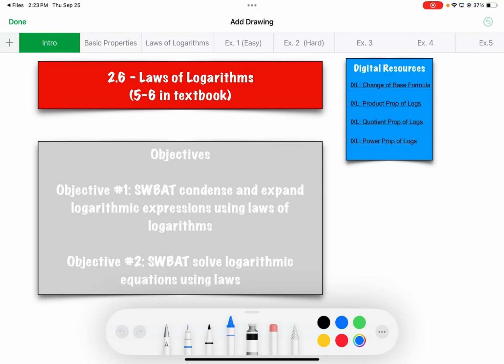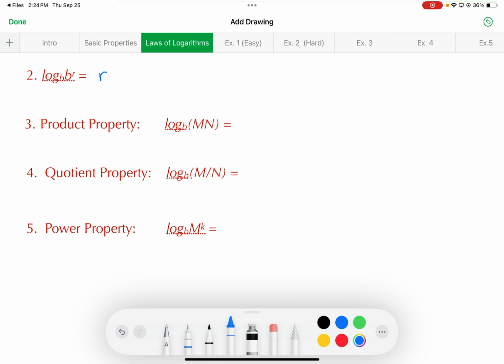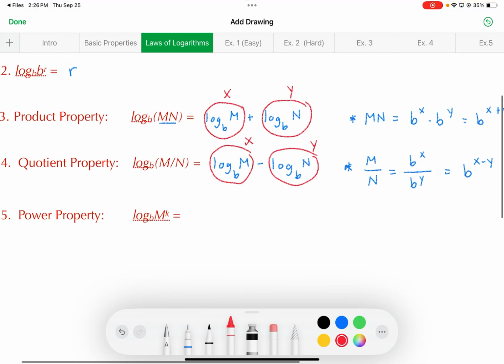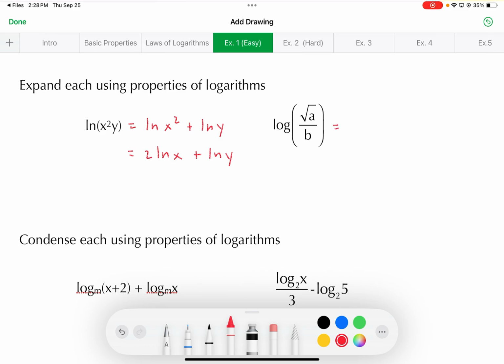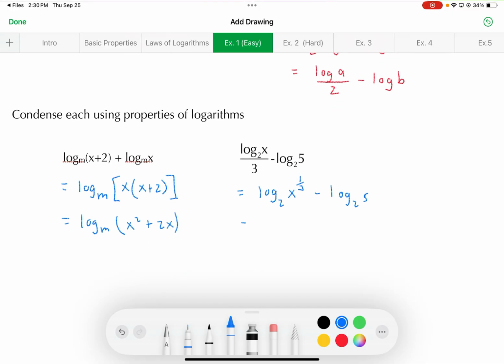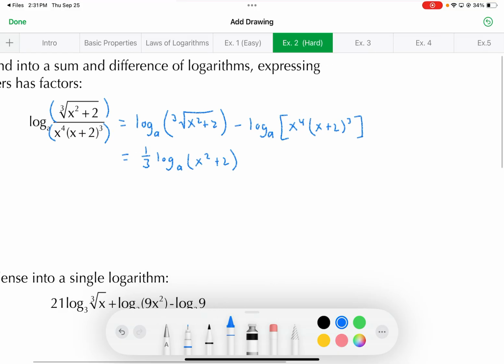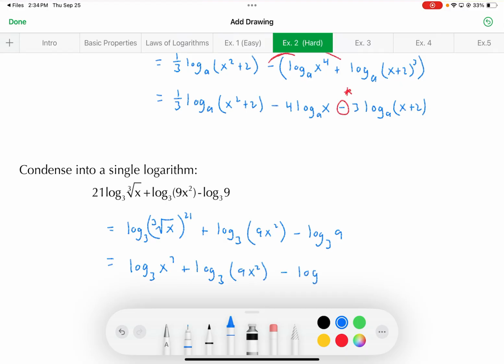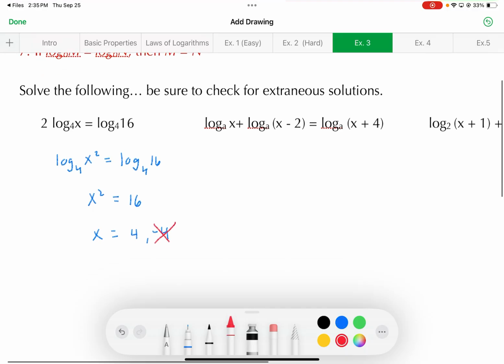HPC 2.6 - Laws of Logarithms #1